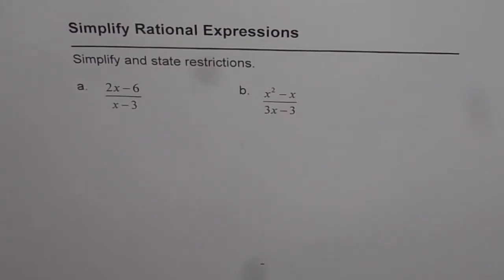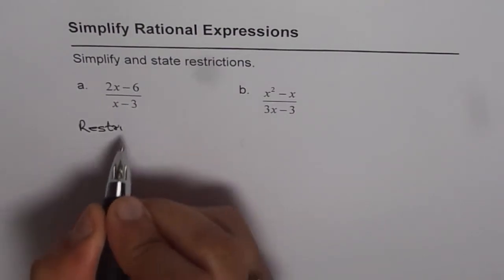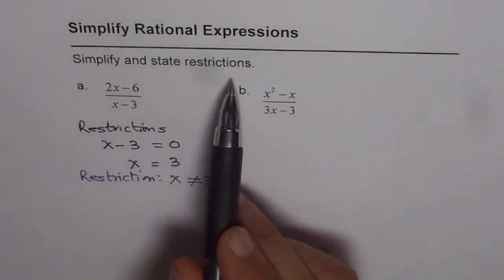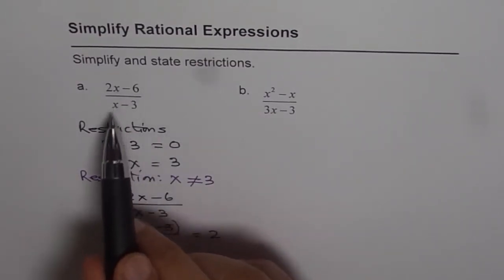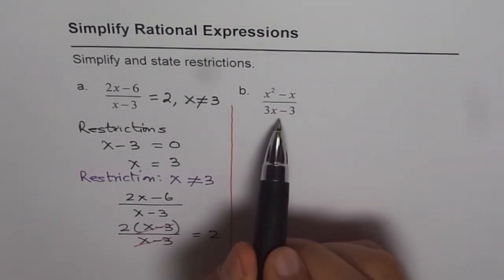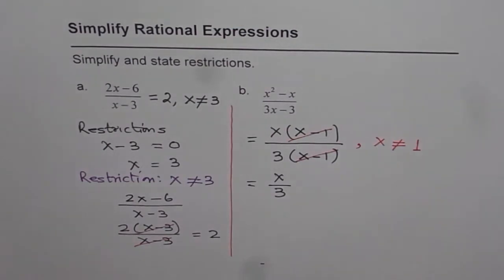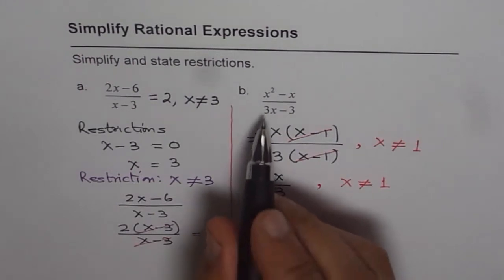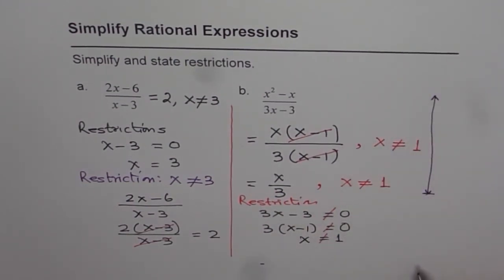State Restriction Simplify Rational Expression